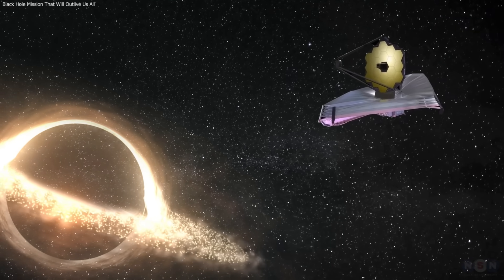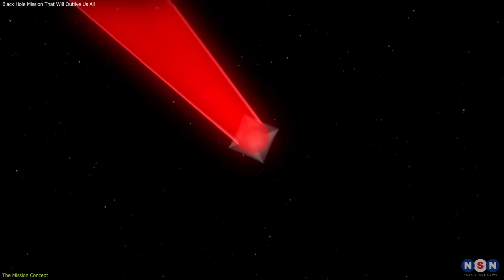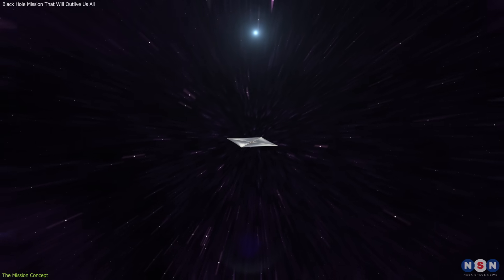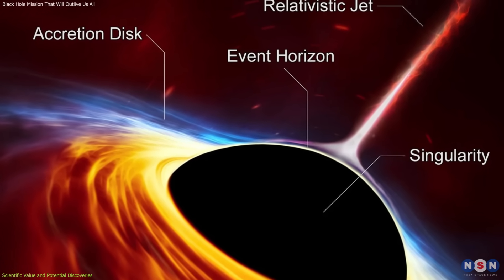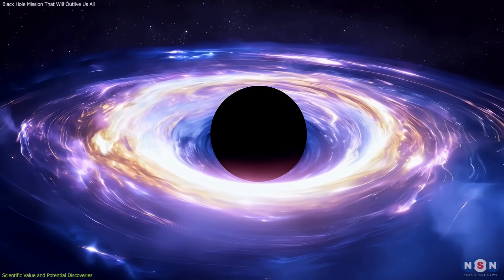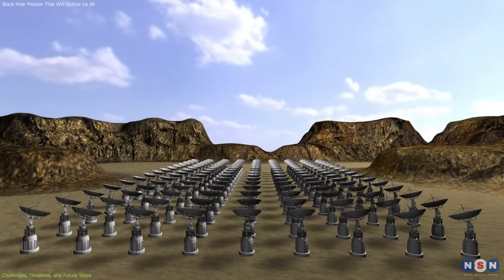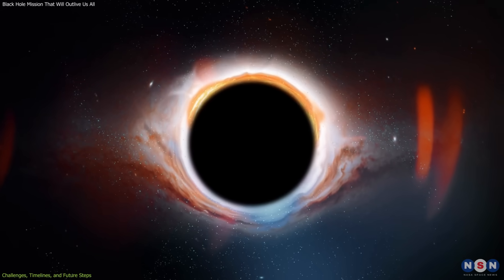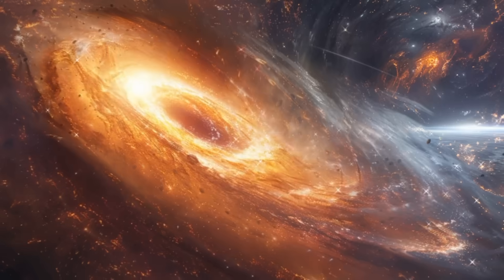Happening! Scientists Plot Mission to Launch a Nanocraft Into a Black Hole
Scientists are planning a mission to send a tiny, laser-powered nanocraft to a nearby black hole — a journey that could take a century. Here’s why it matters.

Chapters:
00:00 Introduction
00:50 The Mission Concept
02:51 Scientific Value and Potential Discoveries
04:53 Challenges, Timelines, and Future Steps
07:15 Outro
07:51 Enjoy